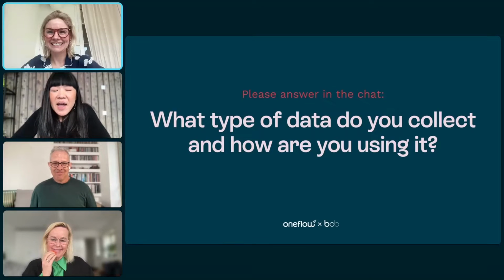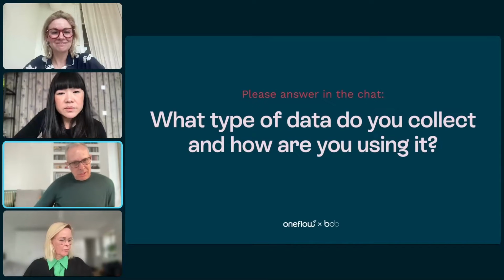Webinar – Leading with Employee Data: A Guide to Strategic HR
Dive into the transformative power of employee data in our recorded webinar with Oneflow and HiBob. Discover how to harness data literacy, align Key Performance Indicators (KPIs) with your organizational goals, and communicate data insights strategically. Our experts, including Anna Carlsson, Rami Tzafrir, and Lisa Skinner Källström, offer practical advice for enhancing HR's role in decision-making and organizational success.